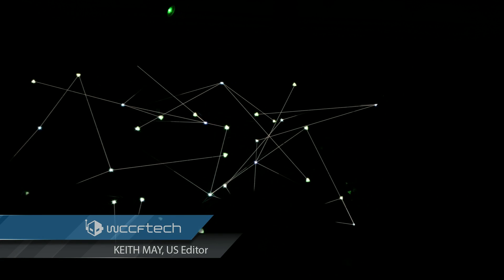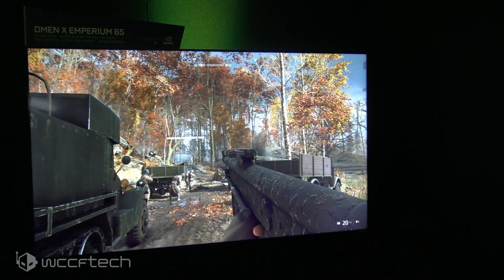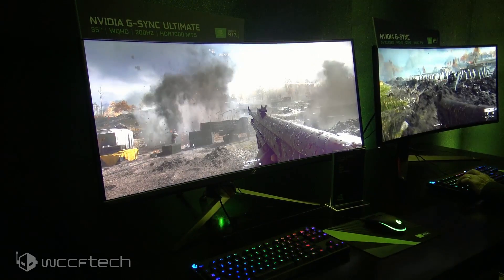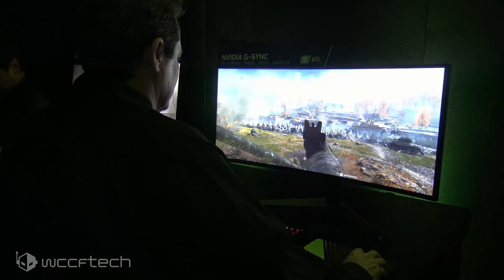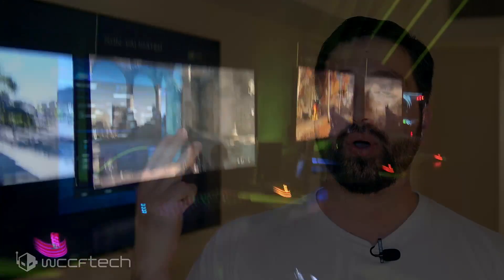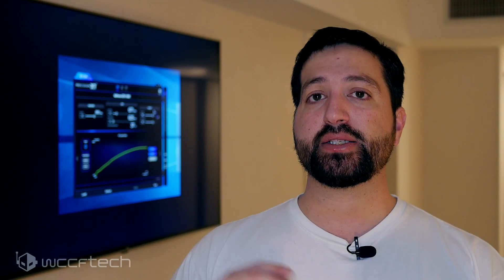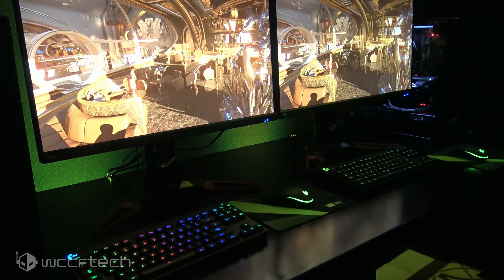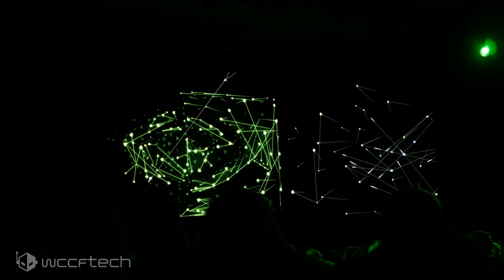NVIDIA At CES 2019 | RTX 2060 And The Full Rundown on Adaptive Sync Support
Two of the big focus points for NVIDIA this year, outside of RTX Tech, were the RTX 2060 Launch and Adaptive Sync support on GeForce GTX and RTX cards.